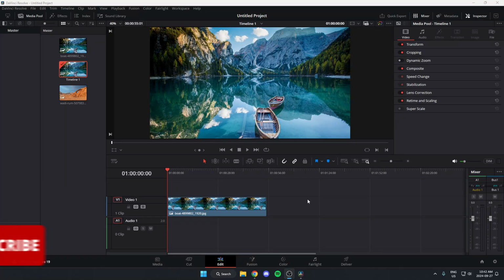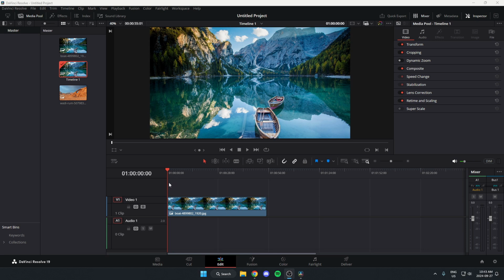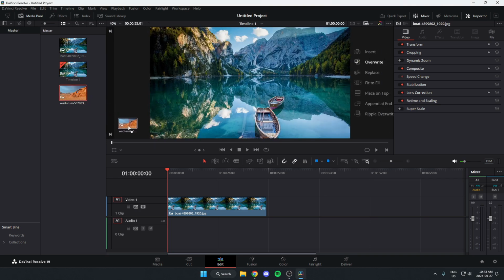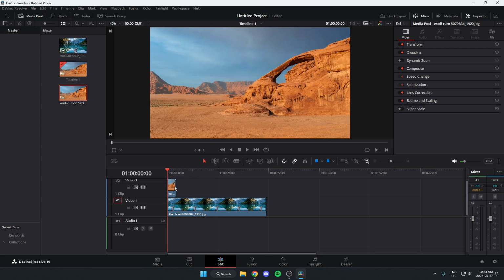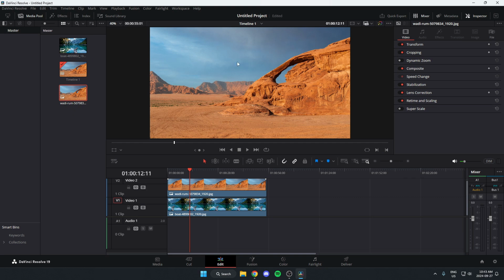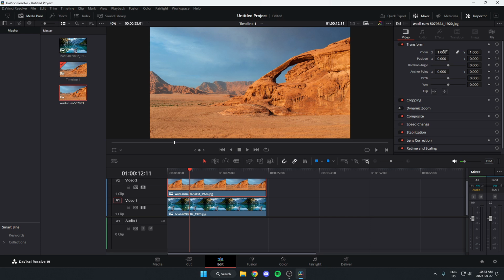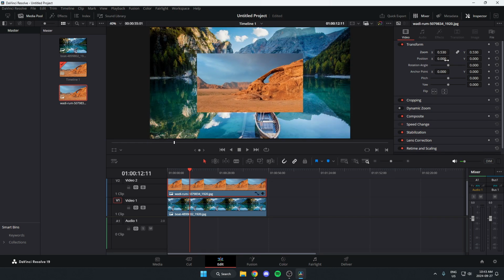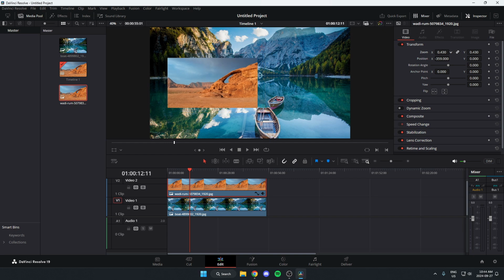How To Overlay Video Clips In DaVinci Resolve (EASY)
This video shows you how to overlay video clips in DaVinci Resolve. Putting one video over another is super quick and easy to do. You may want to overlay video footage so that you can see multiple videos at once.